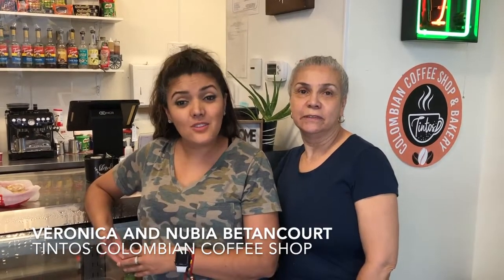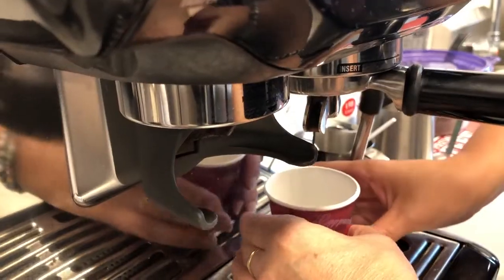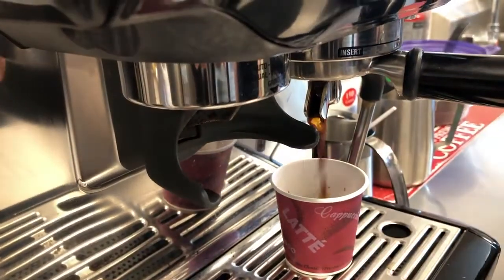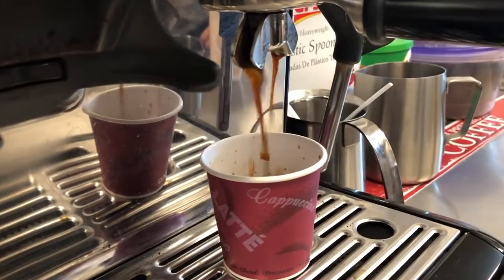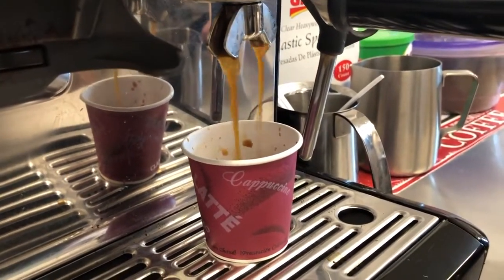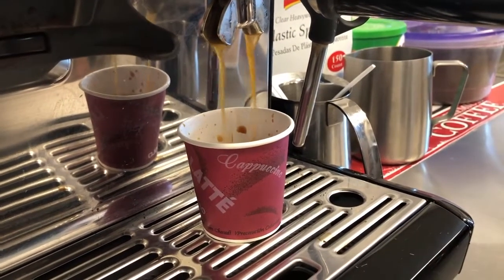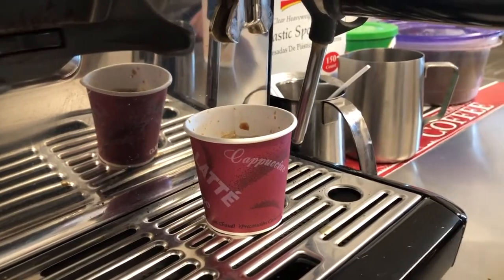Tintos offers a taste of Colombia on Anna Maria Island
Tintos offers a taste of Colombia in Bradenton Beach
Video by James A. Jones, Jr./The Bradenton Herald